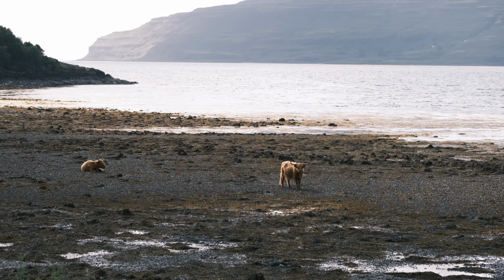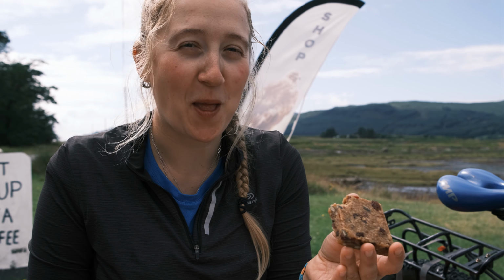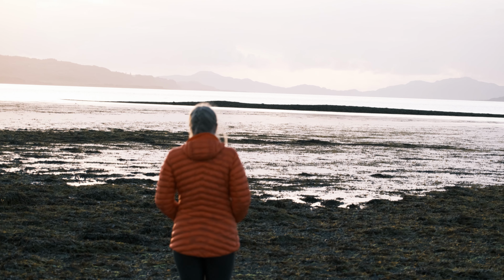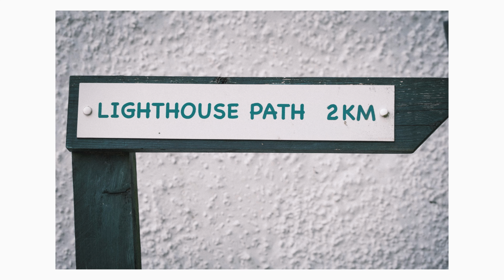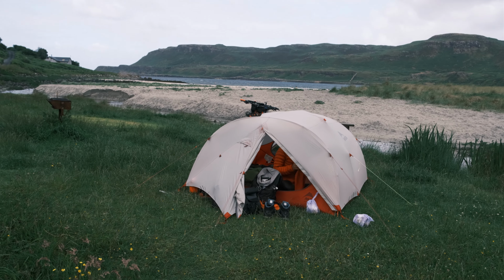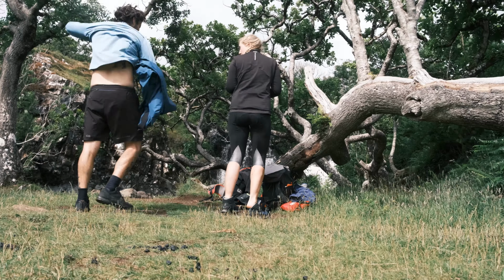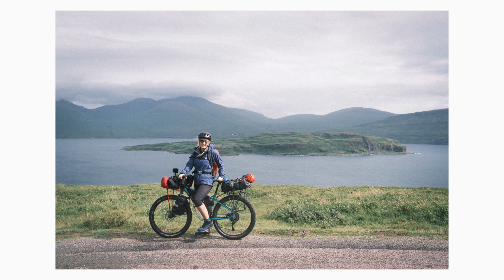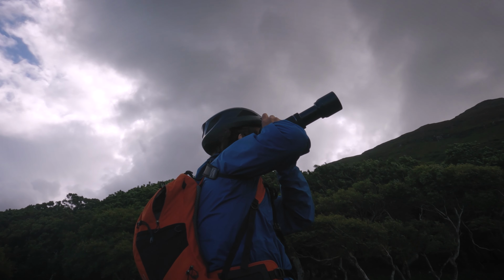10 Days on the Isle of Mull I Bikepacking Scotland 4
Exploring the Isle of Mull by bike, an island off the west coast of Scotland.

In this video, we sample some famous flapjack, spot sea eagles and otters, brace the rain, swim in a beautiful waterfall and getting a very fitting send off.

Isle of Mull, you were spectacular!

Thanks,
Josh & Sarah

FILMED ON
*Camera - Fuji xt-4
*Lens 1 - Fuji 23mm
*Lens 2 - Fuji 70-300mm
*DJI Mini 2 Drone
*GoPro Hero 9
*Microphone - Rode Videomic Go ii

TIMESTAMPS

00:00 - The story so far
02:35 - Famous flapjack, otters and sea eagles
05:15 - Forestry roads to the north of the island
06:20 - Tobermory
07:04 - Embracing the rain to Calgary Bay
09:37 - In search of waterfalls
13:20 - Camping with a bull (the last wild camp)